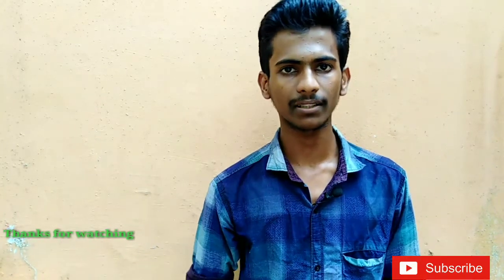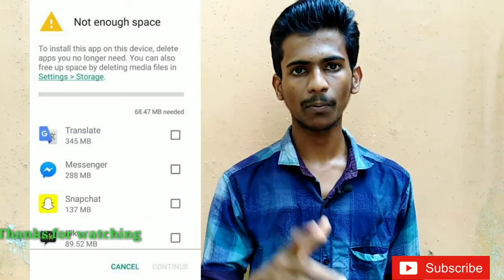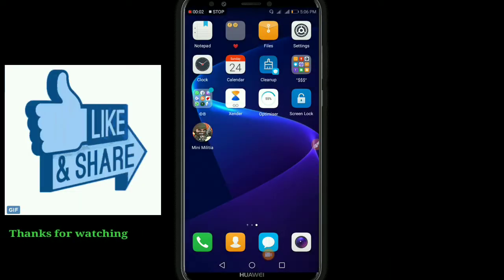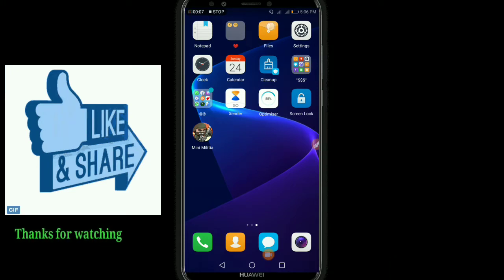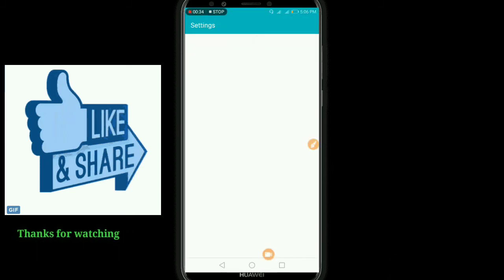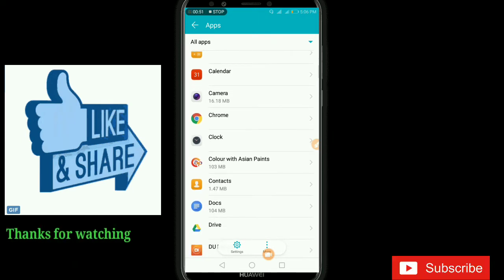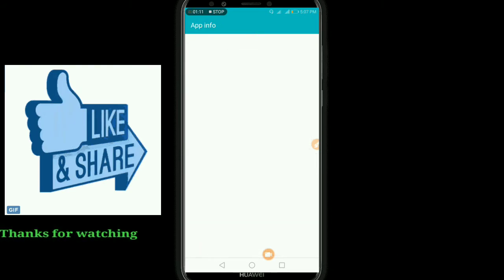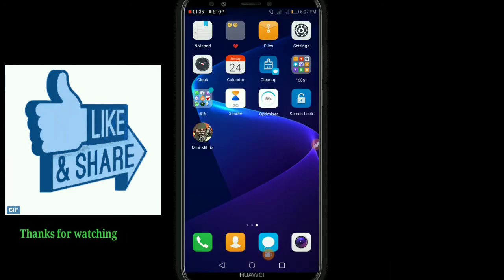How To Fix Storage Space Running Out Malayalam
My Gears

Camera : Honor 7A
Mic :Wireless Mic
Tripad :3110  Buy
©NOTE : All Content used is copyright to AswinVyas Tips&, Tricks . Use or commercial Display or Editing of the content without Proper Authorization is  Allowed ✔
Keys 😁
  Malayalam Tech Video
Tech 4 malayalam , Tech for Malayalam , Malayalam Tech channel , Malayalam Tech Video , Malayalam Tech , Technology channel , Aswin Vyas